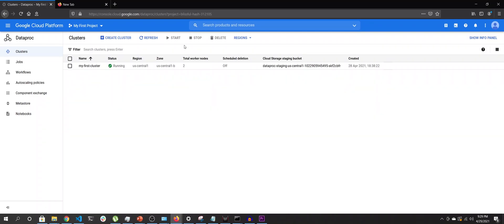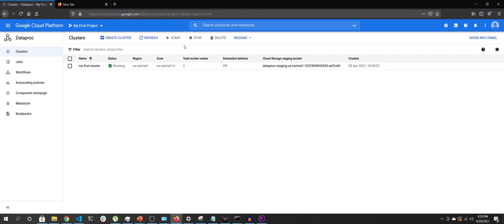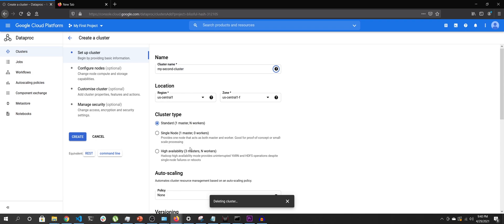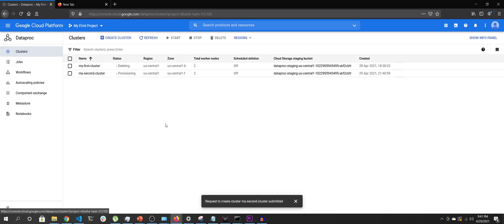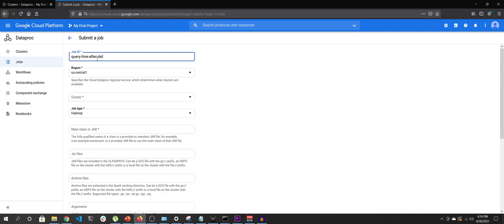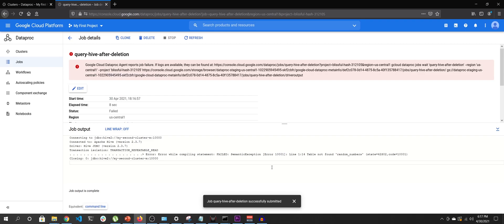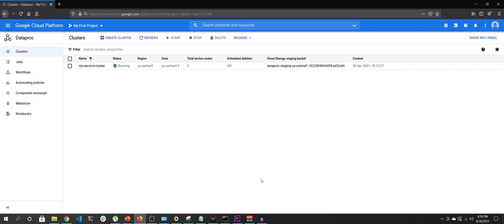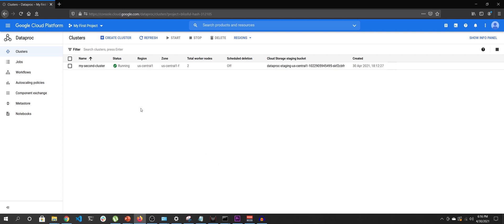2.5 - Deleting the cluster and its implication | Apache Spark on Dataproc | Google Cloud Series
In this video, we'll see how deleting a cluster, when data is stored on the cluster, irreversibly delete the data.

This video is part of the course Apache Spark on Dataproc. You can find all the videos for this course in the following playlist.